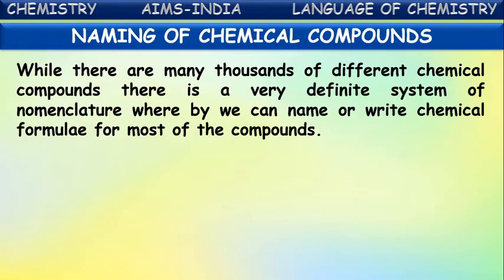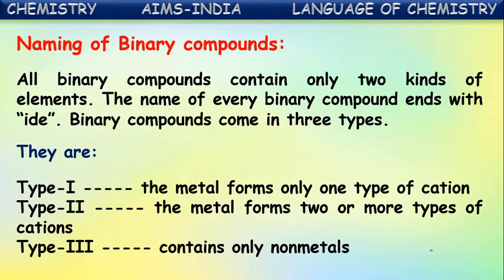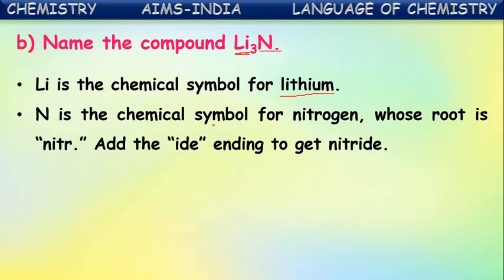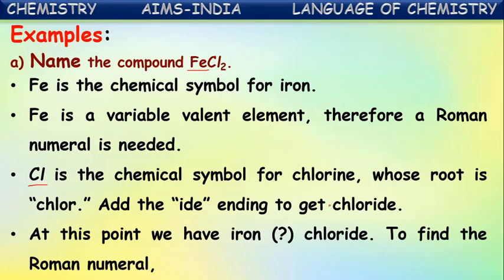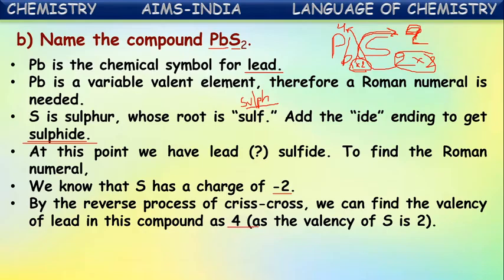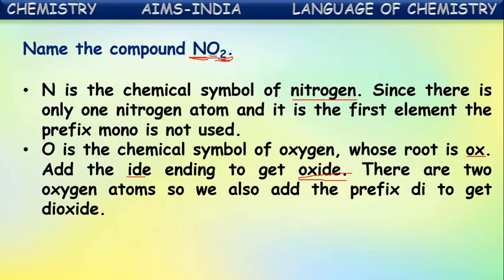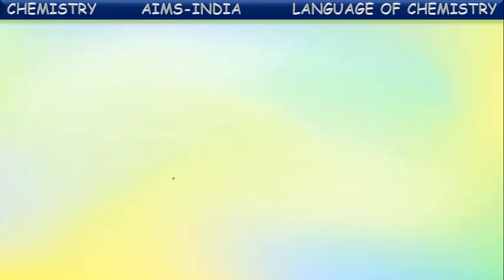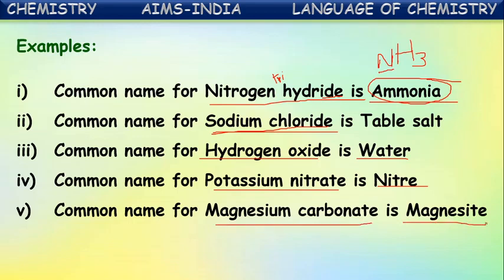8TH OLYMPIAD || CHEMISTRY || LANGUAGE OF CHEMISTRY || PART 04 NAMING OF COMPOUNDS